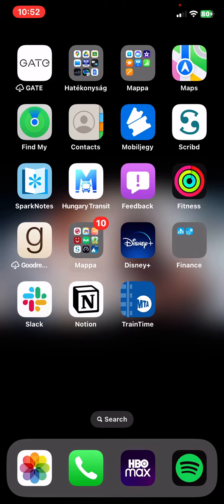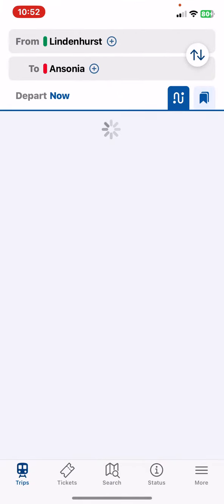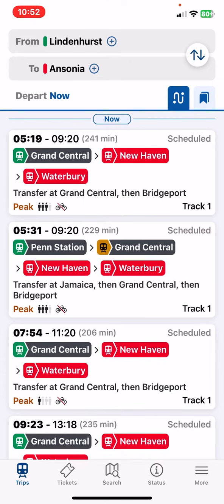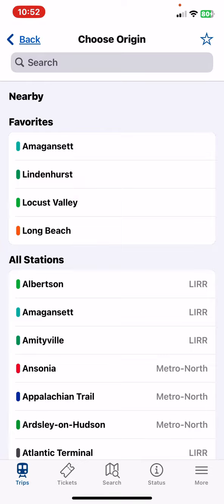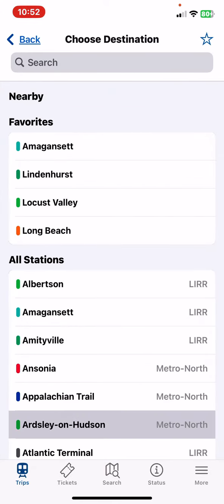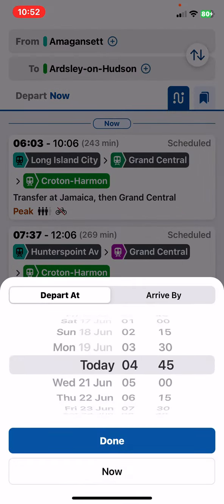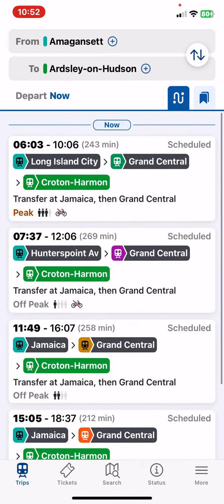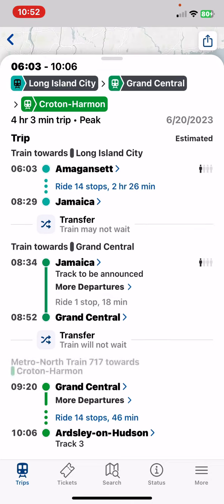How to search for lines in MTA TrainTime?